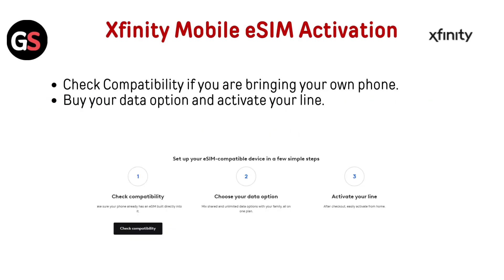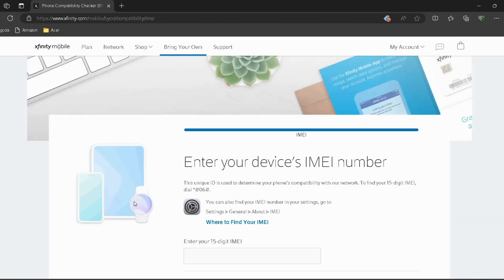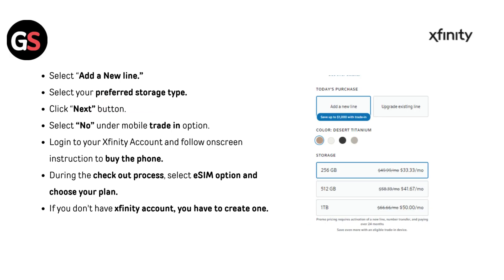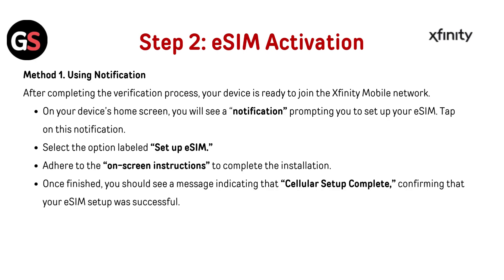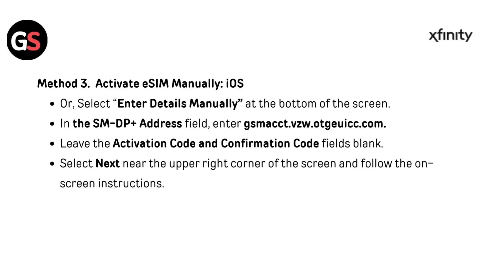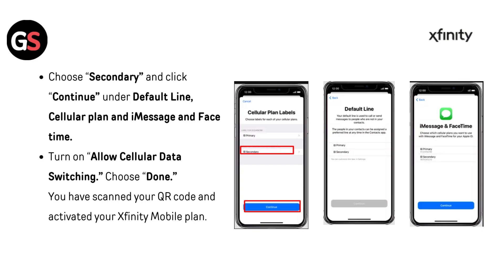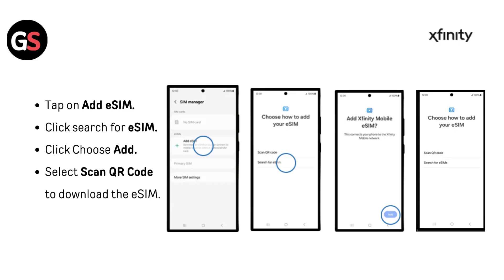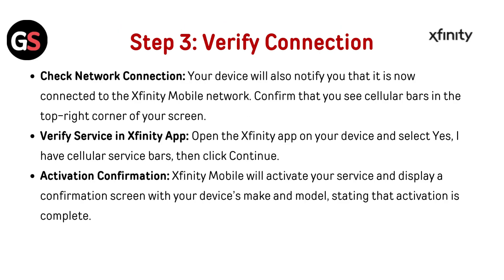Xfinity Mobile eSIM Activation: Step-To-Step Guide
In this comprehensive video guide, we will walk you through the step-by-step process of activating your Xfinity Mobile eSIM. Whether you are a new user or transitioning from a physical SIM card, this tutorial will provide you with all the necessary instructions to ensure a smooth activation experience. Join us as we simplify the eSIM activation process for your convenience.

00:00 Introduction
00:23 Prerequisites
02:18 QR Code Activation: iOS
03:16 QR Code Activation: Android
03:35 Manual Activation: Android